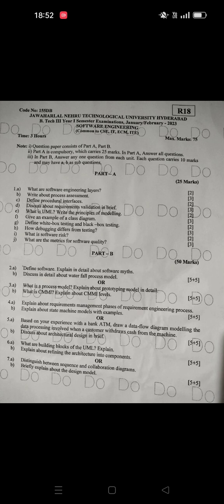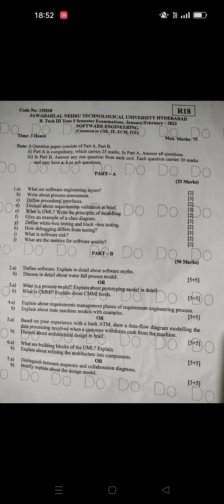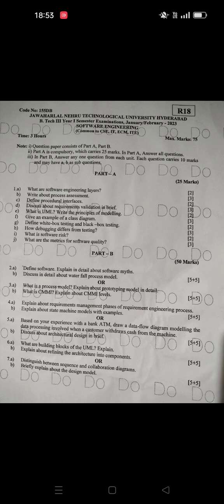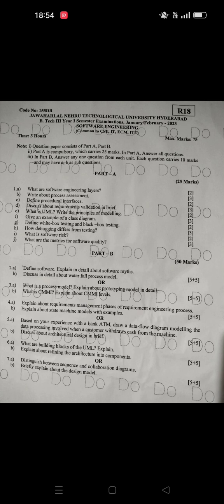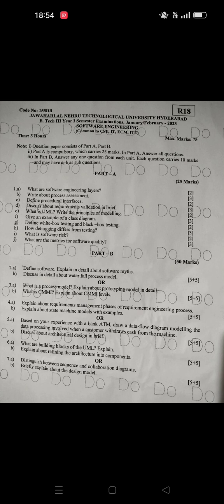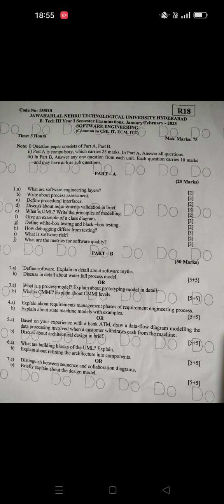jntuh r18 se comparison between my pdf important questions and today question paper 😱